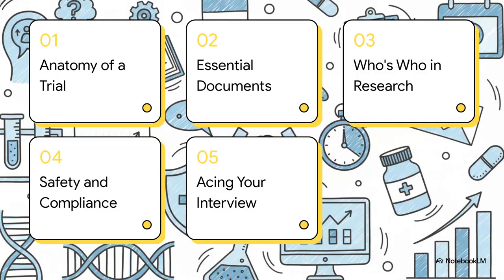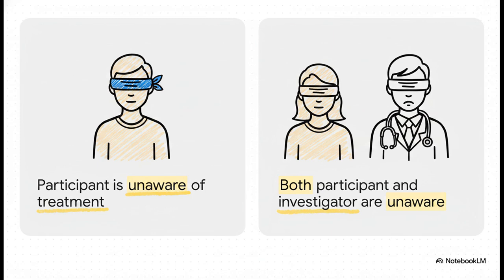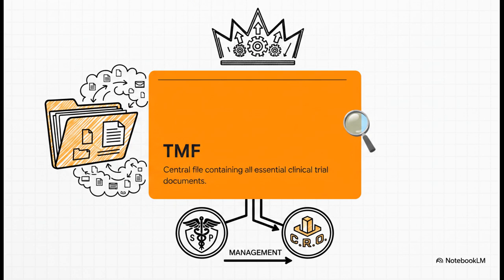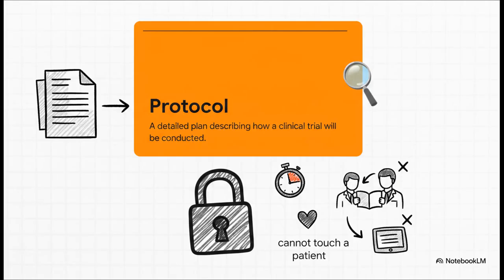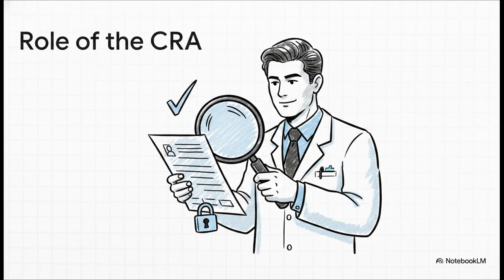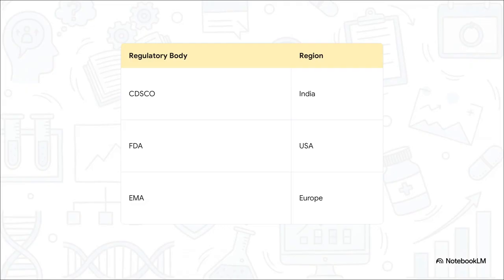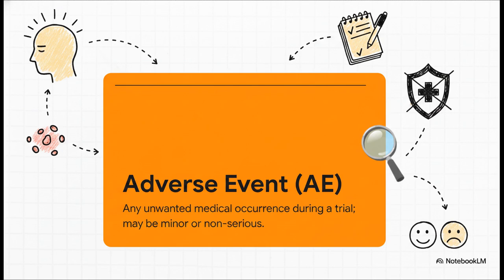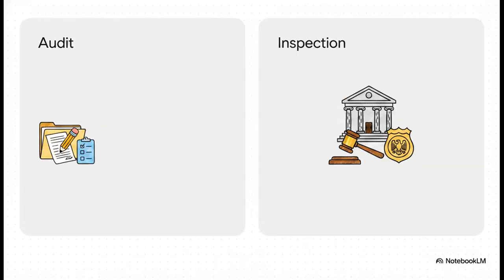IQVIA Clinical Research Interview Questions for Freshers | What They Actually Ask (With Answers!)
🎯 Preparing for a Clinical Research interview at IQVIA, Parexel, Syneos Health, or other top CROs?

This video covers the MOST IMPORTANT interview questions asked during fresher interviews for Clinical Research Associate (CRA), Clinical Trial Coordinator, and Clinical Data Management roles.

✅ What You'll Learn:
• Top questions asked by IQVIA interviewers for freshers
• How to answer "Why Clinical Research?"
• GCP (Good Clinical Practice) basics they always test
• Regulatory knowledge (ICH-GCP, FDA, CDSCO)
• Scenario-based questions & how to handle them
• Salary negotiation tips for freshers
• Resume mistakes that cost you the job

⏰ TIMESTAMPS:
00:00 - Introduction
01:15 - Most Common Opening Questions
03:40 - GCP & Regulatory Questions
06:20 - Scenario-Based Questions
09:50 - Questions YOU Should Ask the Interviewer
12:30 - Final Tips to Crack the Interview

📚 RESOURCES MENTIONED:
• ICH-GCP Guidelines PDF
• Clinical Research Fresher Resume Template
• Free Courses for Clinical Research

• Pharmacy graduates (B.Pharm, M.Pharm, Pharm.D)
• Life Sciences graduates (B.Sc, M.Sc, Biotech)
• Anyone looking to start a career in Clinical Research